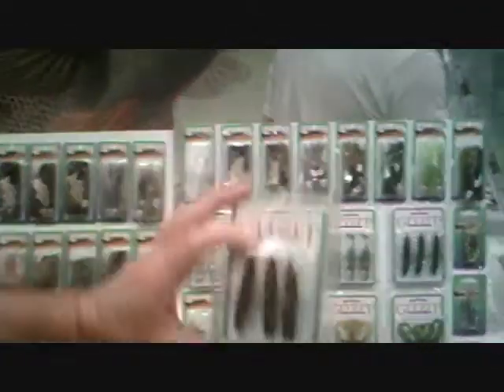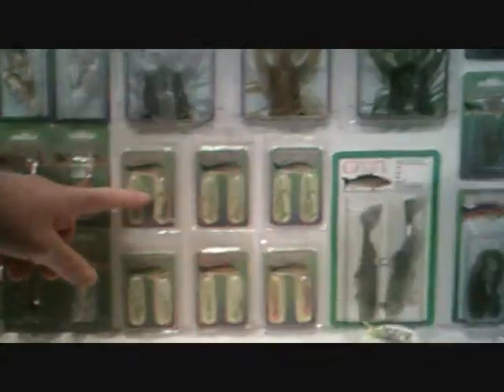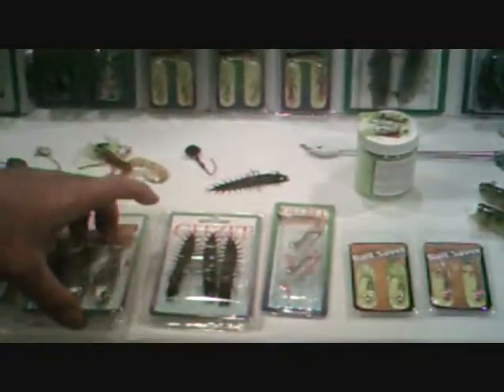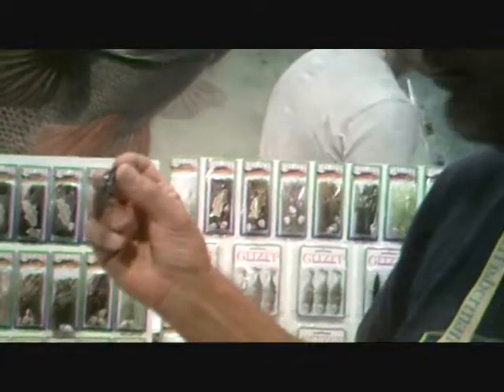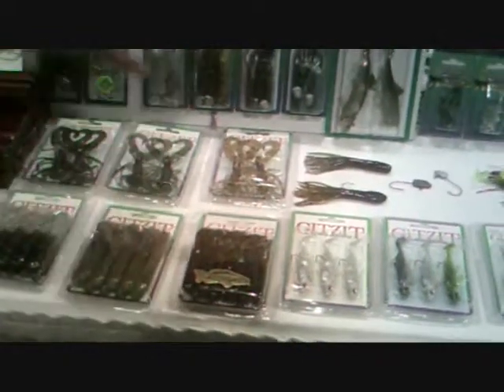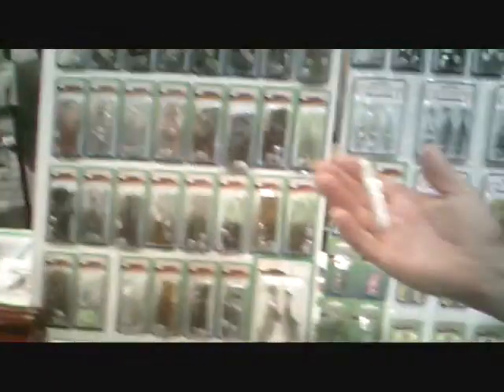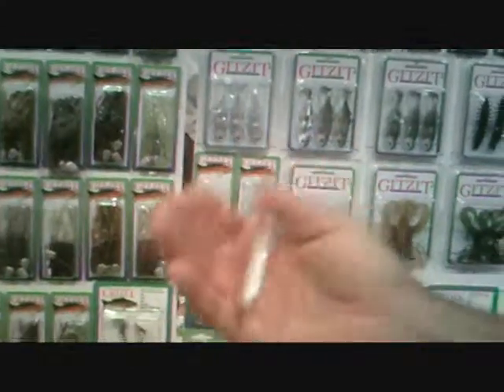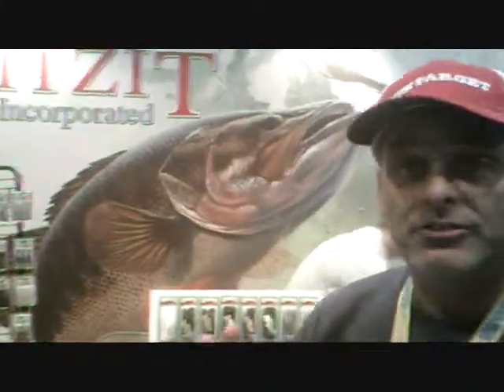New Lures from ''Gitzit'' ICAST show 2013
Tony G and friends at the 2013 ICASTshow new lures frome gitzit
check out ther web site gitzitinc.com
and ther youtube channel the link is on ther web site